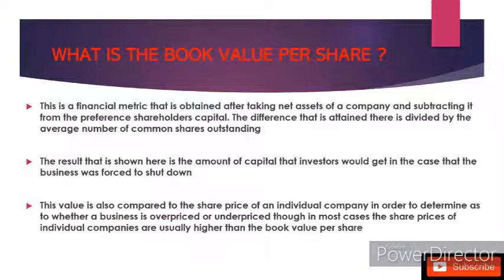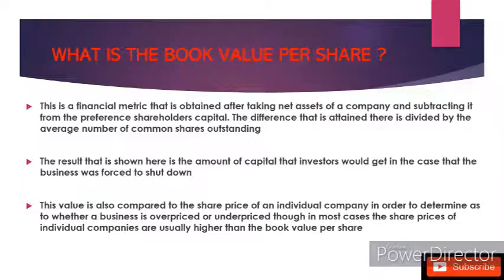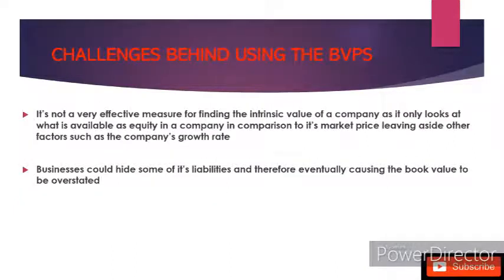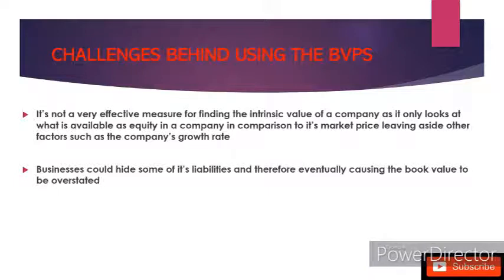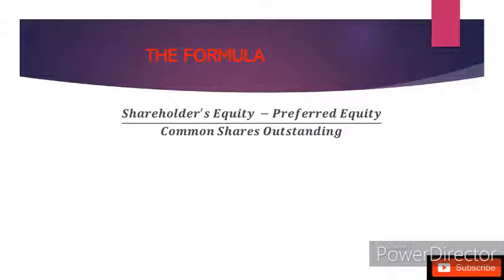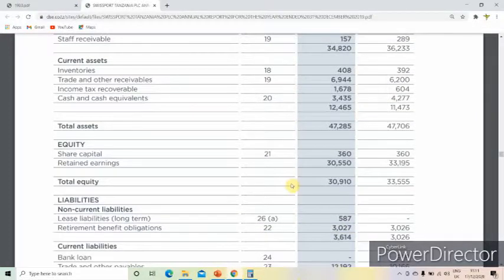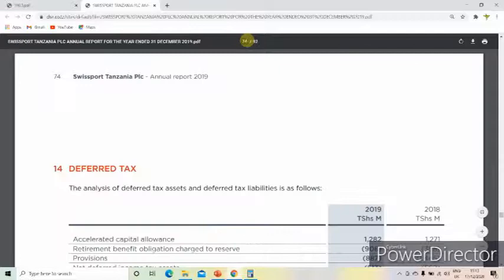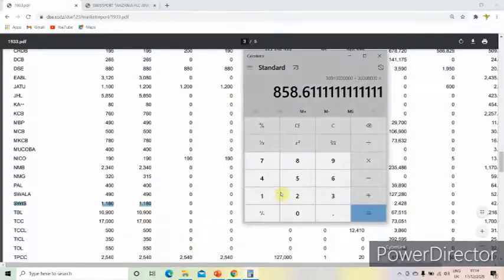EVERYTHING ABOUT THE BOOK VALUE PER SHARE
WHAT IS THE BOOK VALUE PER SHARE ?
This is a financial metric that is obtained after taking net assets of a company and subtracting it from the preference shareholders capital. The difference that is attained there is divided by the average number of common shares outstanding

The result that is shown here is the amount of capital that investors would get in the case that the business was forced to shut down

This value is also compared to the share price of an individual company in order to determine as to whether a business is overpriced or underpriced though in most cases the share prices of individual companies are usually higher than the book value per share

CHALLENGES BEHIND USING THE BVPS
It’s not a very effective measure for finding the intrinsic value of a company as it only looks at what is available as equity in a company in comparison to it’s market price leaving aside other factors such as the company’s growth rate

Businesses could hide some of it’s liabilities and therefore eventually causing the book value to be overstated

THE FORMULA
𝑺𝒉𝒂𝒓𝒆𝒉𝒐𝒍𝒅𝒆𝒓′ 𝒔 𝑬𝒒𝒖𝒊𝒕𝒚 −𝑷𝒓𝒆𝒇𝒆𝒓𝒓𝒆𝒅 𝑬𝒒𝒖𝒊𝒕𝒚/𝑪𝒐𝒎𝒎𝒐𝒏 𝑺𝒉𝒂𝒓𝒆𝒔 𝑶𝒖𝒕𝒔𝒕𝒂𝒏𝒅𝒊𝒏𝒈